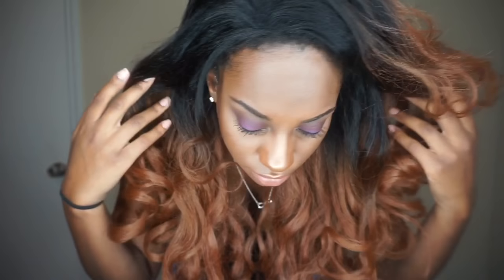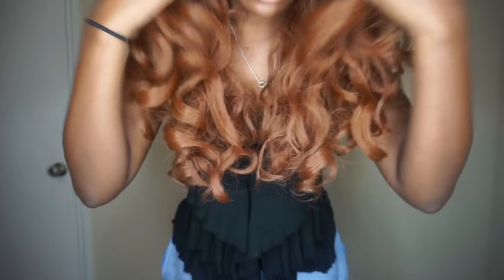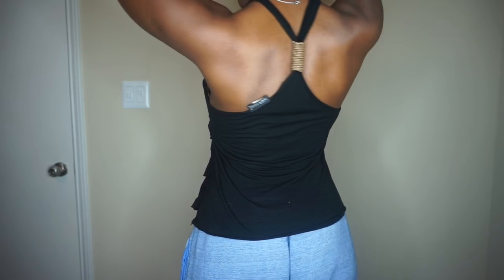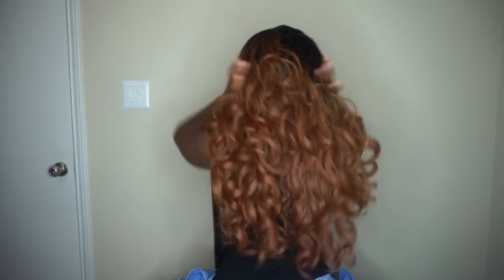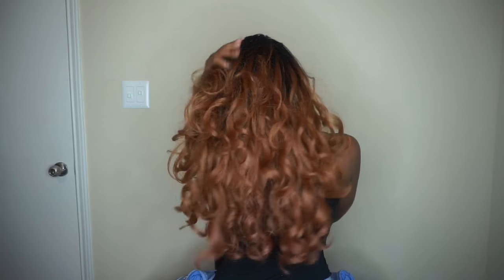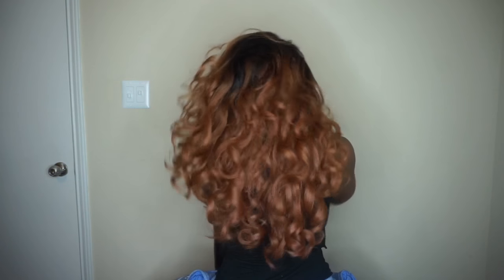Outre Stunna Half Wig | How To Wear A Half Wig As A Full Wig | 4 Styles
Thank You Outre for sending me another gorgeous affordable unit to review :)

*Hair Details:
Color

~BINGE WATCH MY WIG/WEAVE VIDEOS BELOW~

~BINGE WATCH MY VLOGS BELOW~